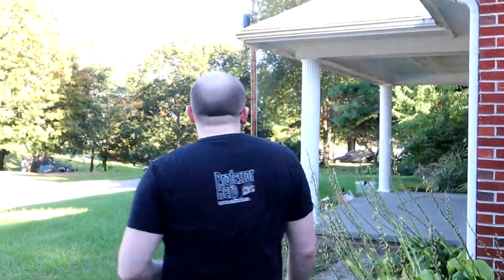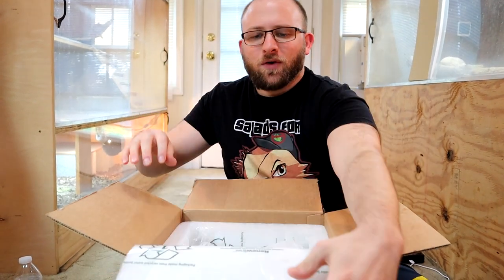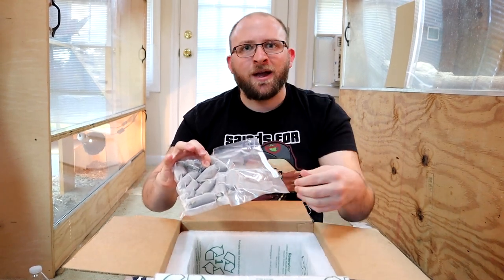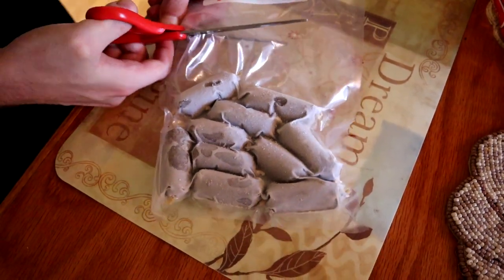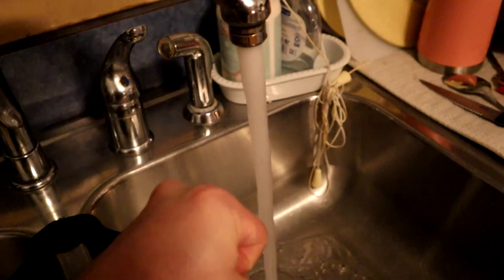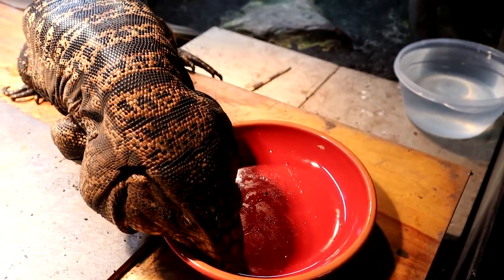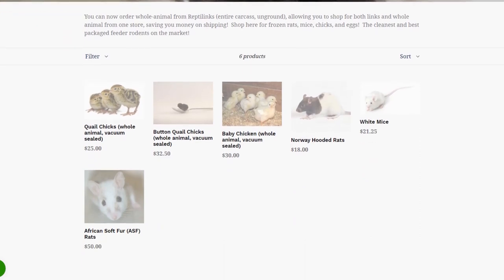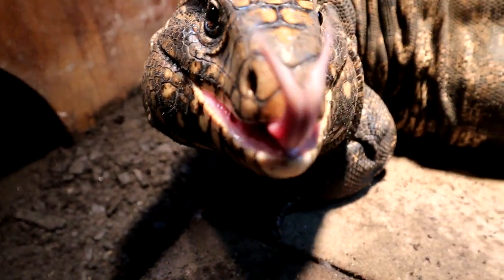Are Reptilinks For You? UNBOXING & REVIEW!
A full Reptilinks unboxing and review! I give my experience giving Reptilinks to my Tegu (can be fed to other reptiles like Hognose Snakes)! The conclusion of the video rates Reptilinks in several categories (e.g. "shipping", "selection", "customer service", etc.) and overall!